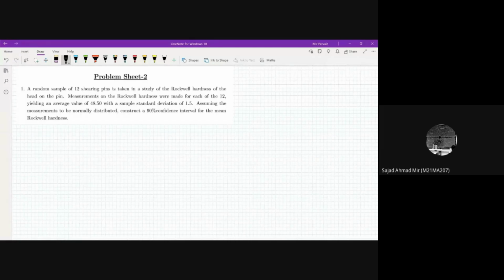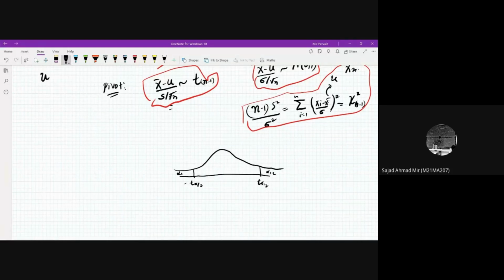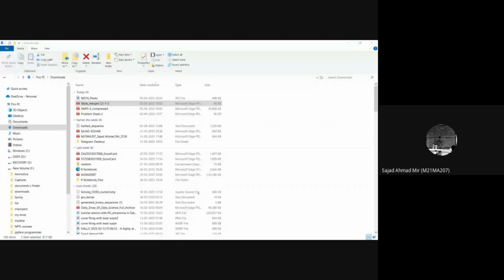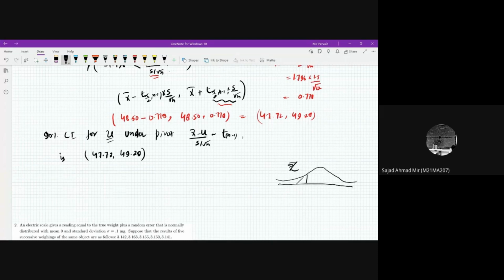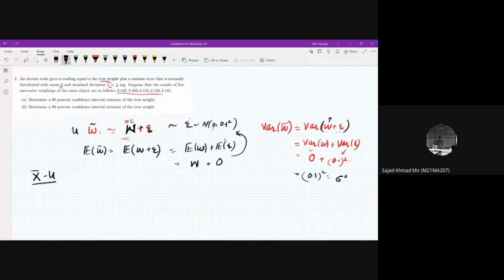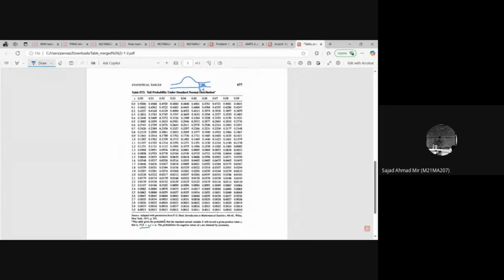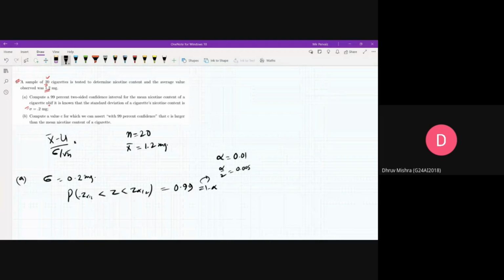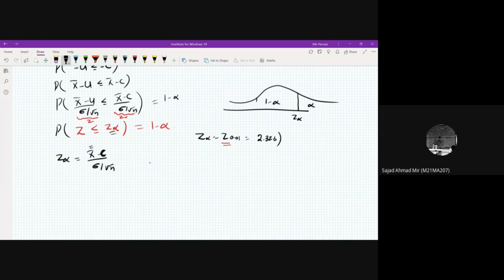tutorial session on confidence interval estimation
In this tutorial session, we dive into **Confidence Interval Estimation**, an essential concept in statistics used to estimate population parameters based on sample data. Whether you're preparing for exams or brushing up your statistical knowledge, this session walks you through key ideas, formulas, and problem-solving strategies in an easy-to-follow manner.

✅ What you'll learn:
- Concept of confidence intervals
- Z-interval and t-interval
- Interpretation of confidence levels
- Step-by-step solved examples
- Real-world applications

Perfect for students of data science, statistics, engineering, or anyone interested in mastering statistical inference.